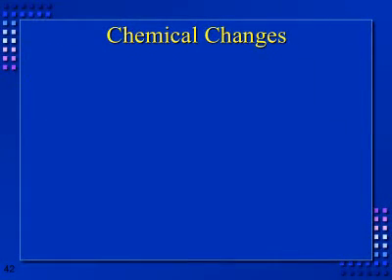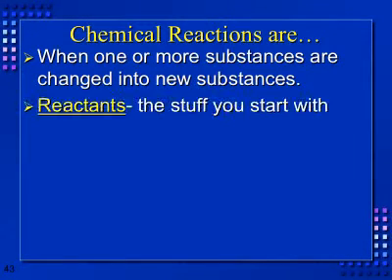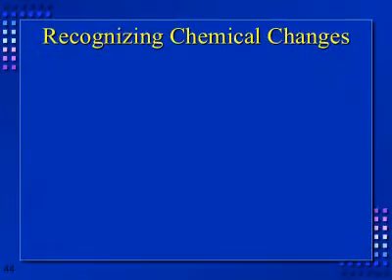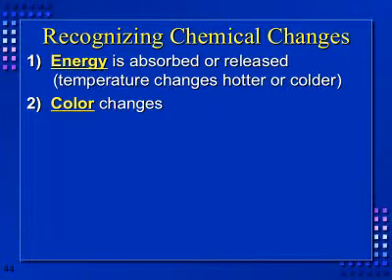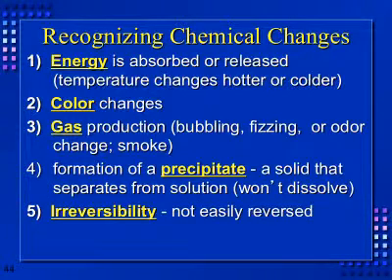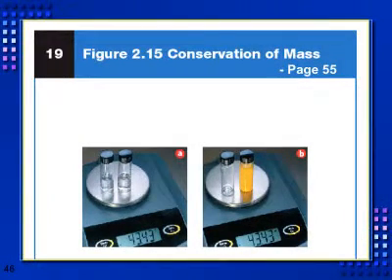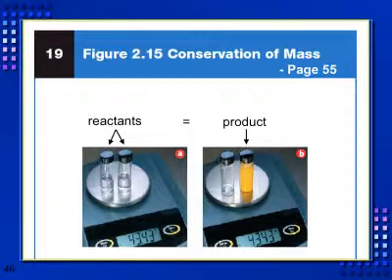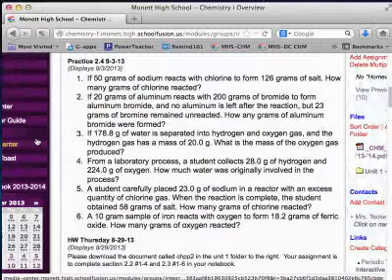2 4 Conservation of Mass